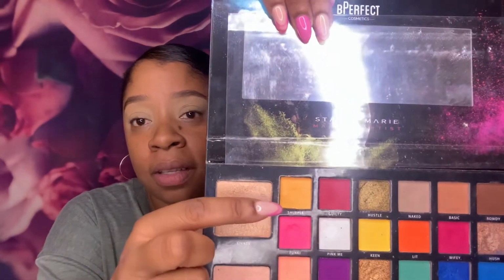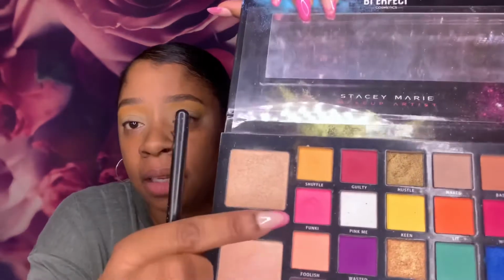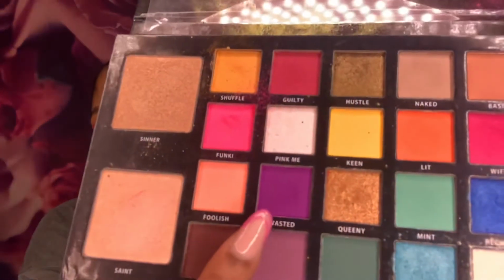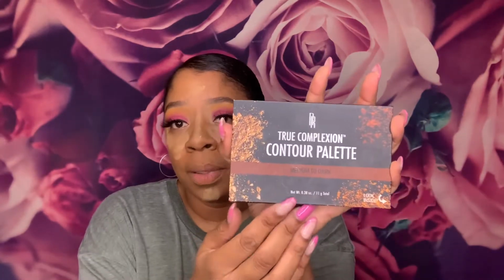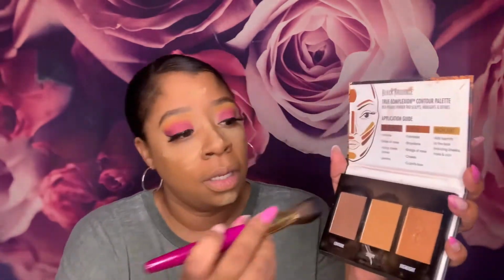Catch this Beat 🎨